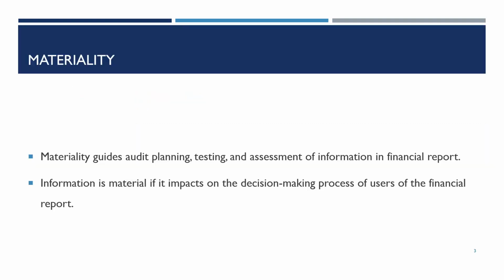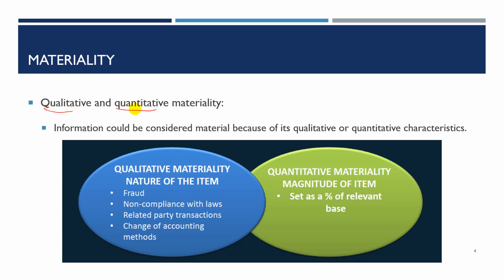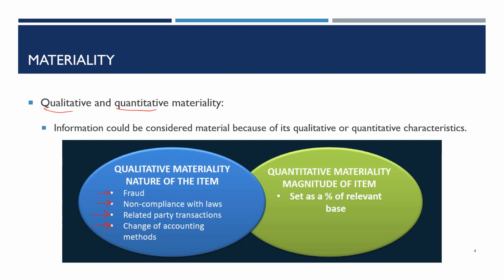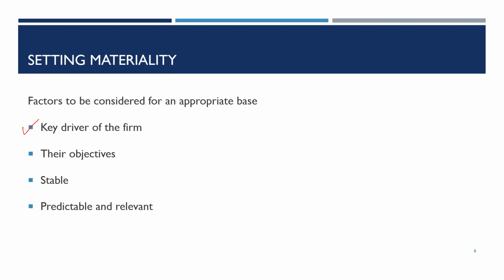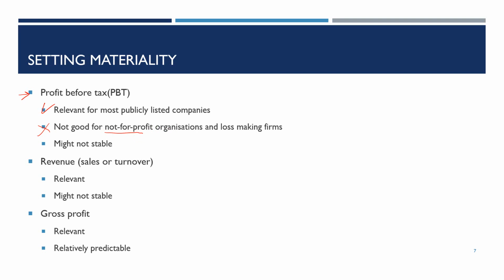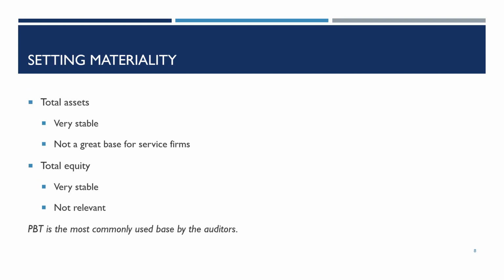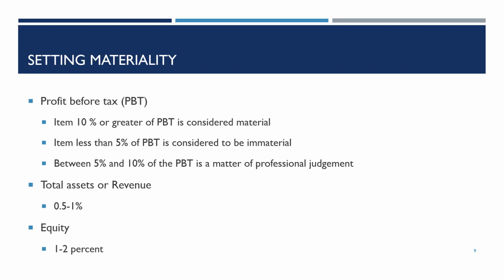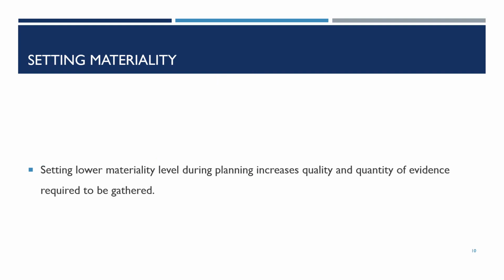18. What is Materiality